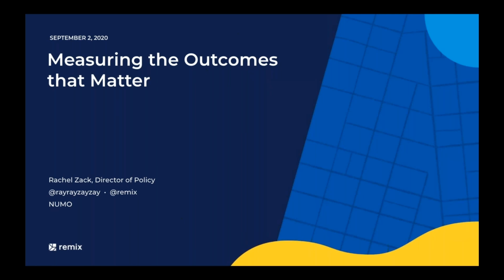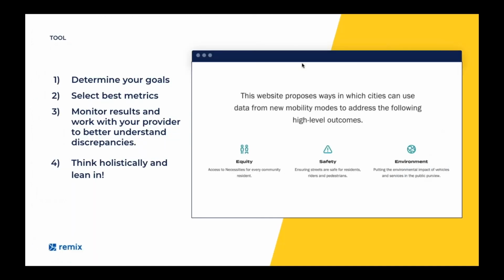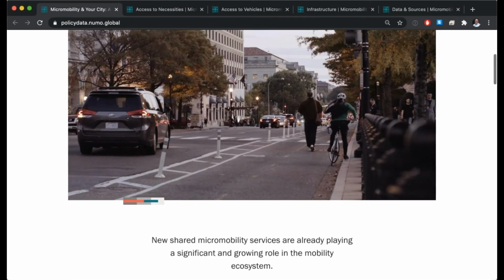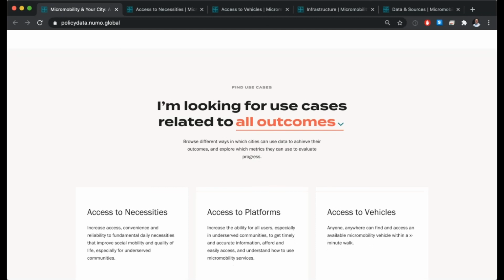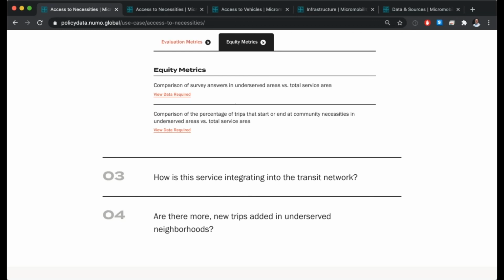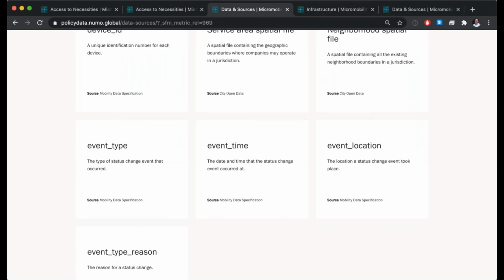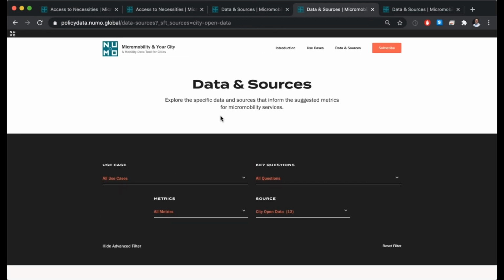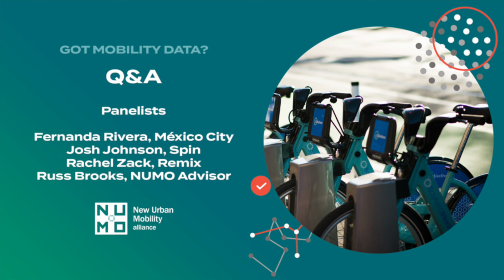Got Mobility Data? Leveraging Data to Inform Impactful Policy Outcomes [Webinar]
From affordable mobility for all to zero emissions, every city has goals for what they want their transportation systems to help achieve. Cities know that micromobility data can signal whether new services are advancing those goals, but with so much data, knowing exactly which to use can be challenging. In this webinar, NUMO dives into how Micromobility & Your City, a new mobility data tool from NUMO, can help cities address transportation systems holistically and proactively by tying municipal goals to data needs. Learn more about Micromobility & Your City: Leveraging Data to Achieve Policy Outcomes

Hosted by NUMO (the New Urban Mobility alliance). This webinar was presented in English and recorded on September 2, 2020.

Webinar panelists:
Fernanda Rivera — General Director of Road Safety & Sustainable Urban Mobility Systems, México City
Josh Johnson — Public Policy Manager, Spin
Rachel Zack — Director of Policy, Remix
Russ Brooks — NUMO Advisor

Webinar moderator:
Sebastian Castellanos — NUMO